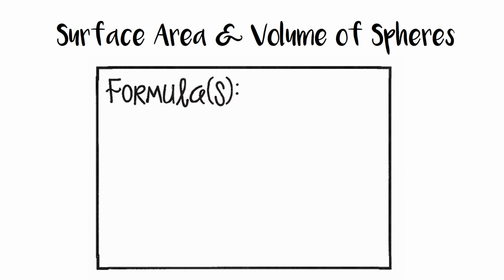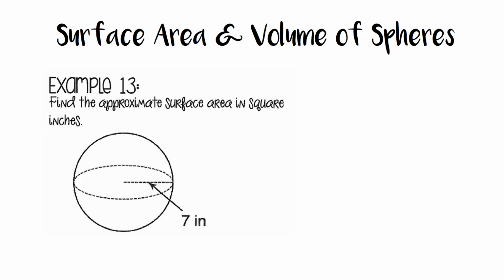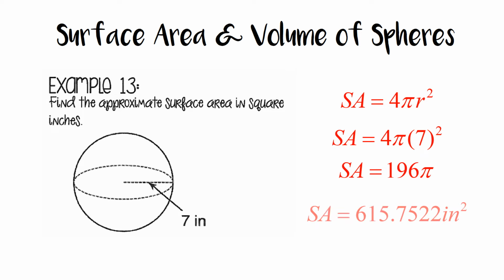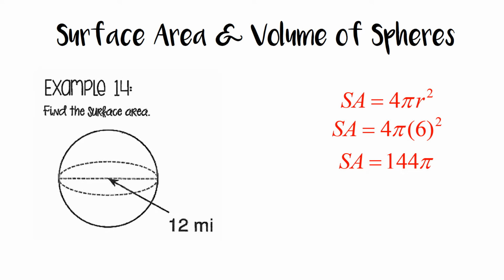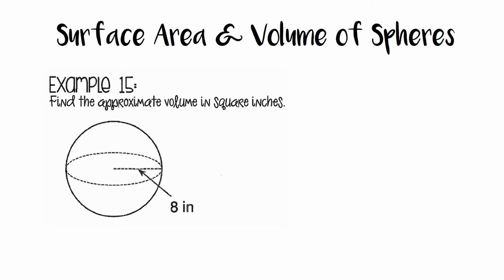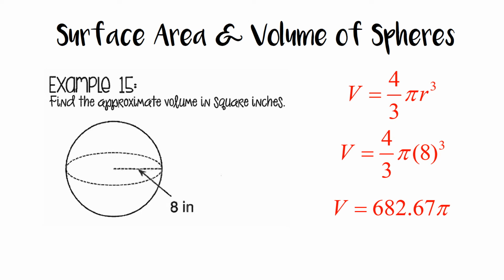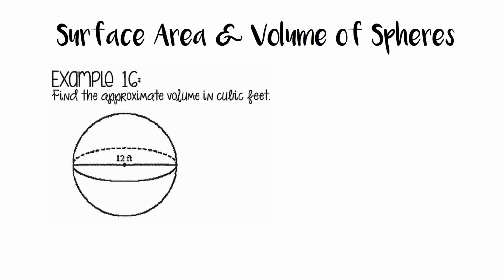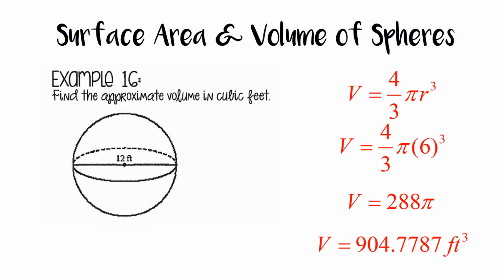Surface Area and Volume of Spheres